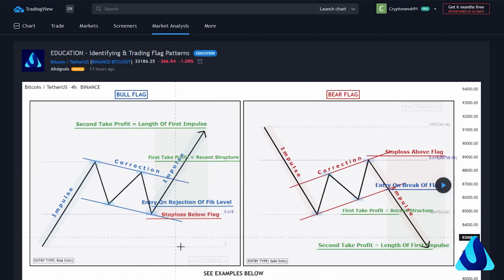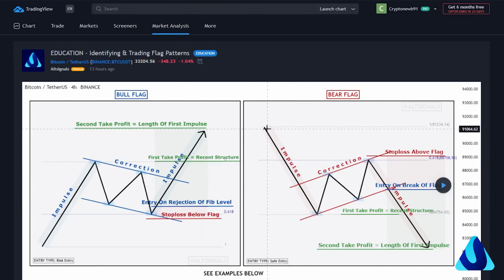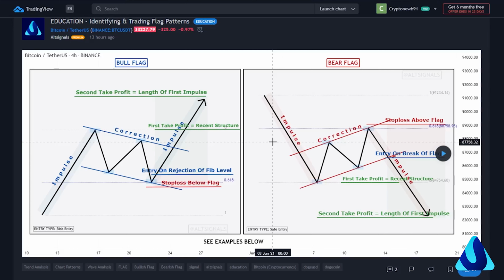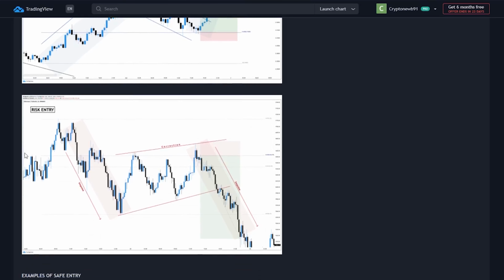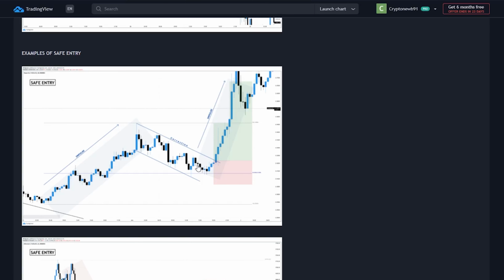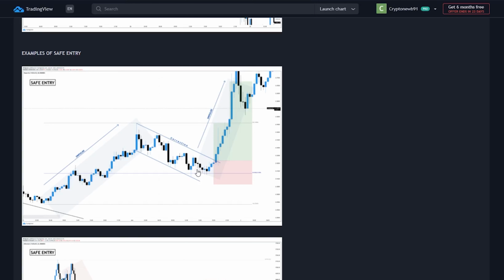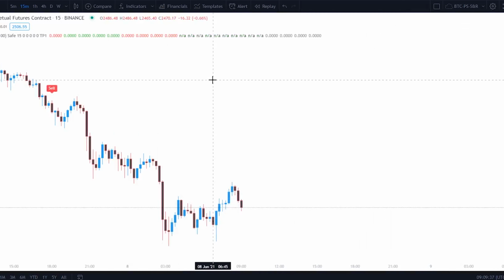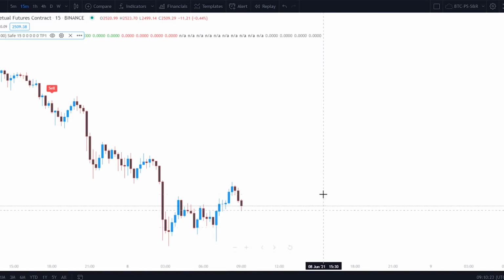TA Tuesday - 08/06/21 What is a Bull flag & Bear flag + we catch a massive drop on Ethereum! 🤑🚀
Today we take you through what bull and bear flags are 🏳️ so you can spot these patterns for yourself! Also we highlight one of our big moves this week which was the Ethereum drop, huge PNL so far on that trade!  🚀

Timestamps
00:00 - 00:17 Intro
00:17 - 00:33 Title
00:33 - 06:35 TA Tutorial
06:35 - 06:49 AltSignals
06:49 - 07:48 Ethereum Results
07:48 - 08:05 Outro